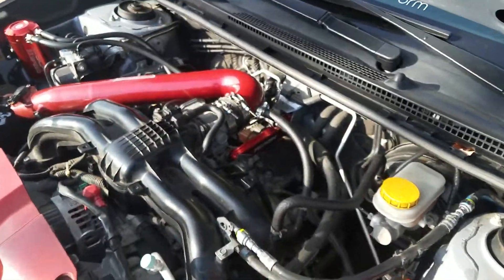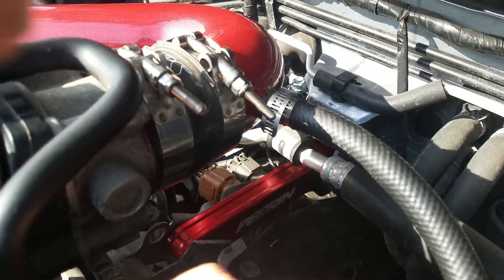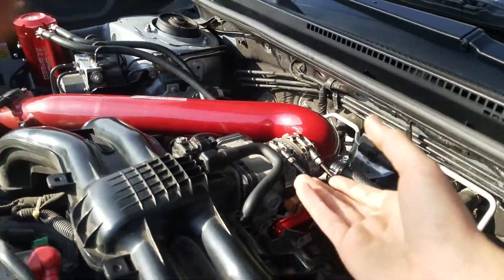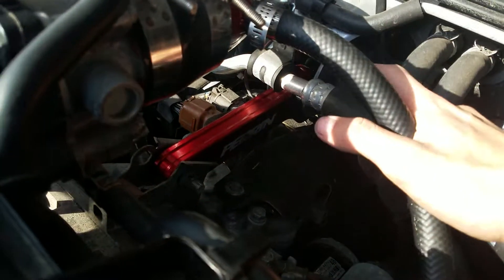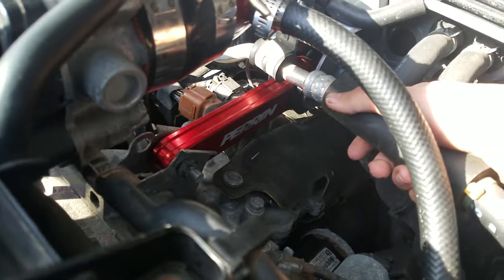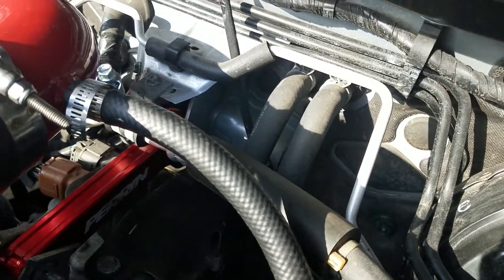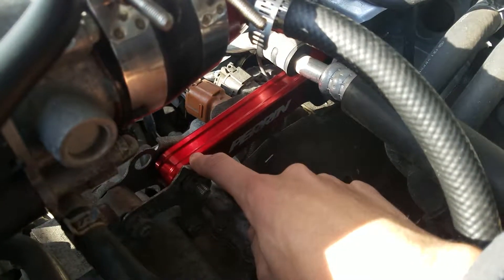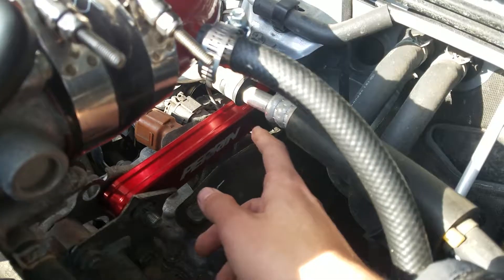Subaru Impreza - FB20 Pitch Mount Install Basics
PRODUCT LINK: goo.gl/ayH2rr

*Keep in mind this will fit the 12 to 16 impreza with the FB20 engine. But not the 17+ impreza with the FB20.*